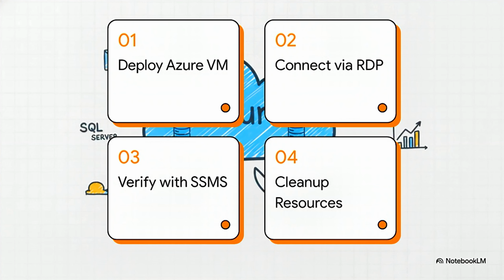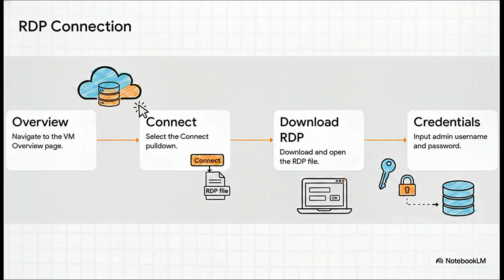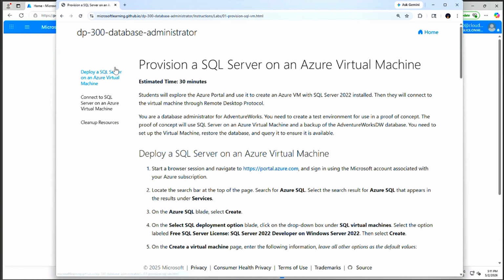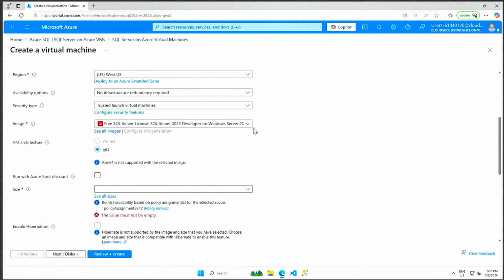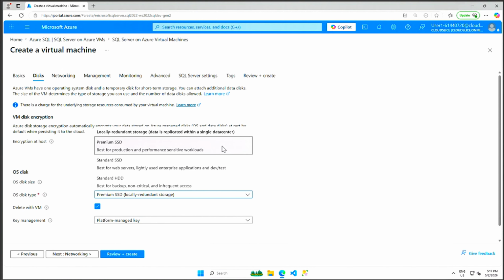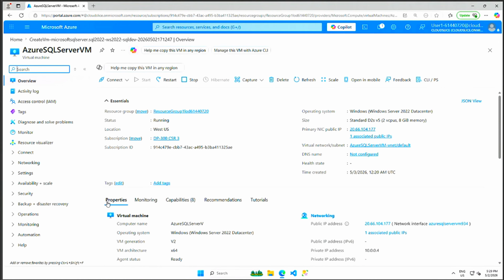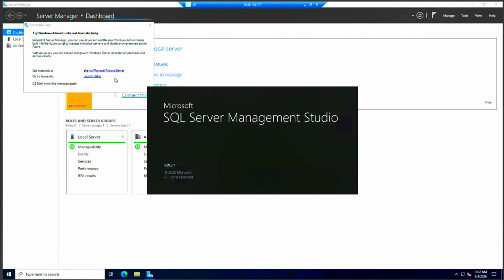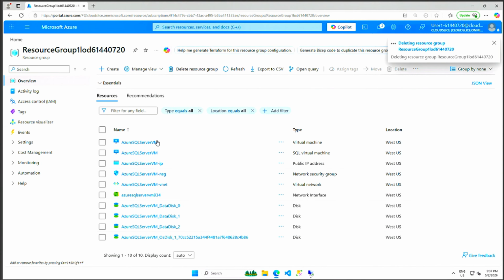Provision SQL Server on Azure Virtual Machine | DP-300 Lab 01 | Azure SQL VM Setup | 2026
Welcome to Lab 01 of the DP-300 Implementing an Azure SQL Database Administrator certification series!

In this hands-on lab, you'll provision a SQL Server 2022 on an Azure Virtual Machine using the Azure Portal, connect via Remote Desktop Protocol (RDP), and verify the setup using SQL Server Management Studio (SSMS) — foundational skills every Azure Database Administrator must master for both real-world deployments and the DP-300 exam.

📚 WHAT YOU'LL LEARN IN THIS VIDEO

✅ Navigate the Azure Portal to find and create Azure SQL resources
✅ Select the correct SQL deployment option (SQL Virtual Machines)
✅ Deploy a Free SQL Server 2022 Developer Edition on Windows Server 2022 (Gen2)
✅ Configure VM settings — size, region, availability, inbound ports (RDP 3389)
✅ Review Disks, Networking, Management, Advanced, and SQL Server settings tabs
✅ Disable auto-shutdown during VM configuration
✅ Understand SQL Server storage layout — data disk, log disk, and tempdb on local SSD
✅ Connect to the Azure VM using Remote Desktop Protocol (RDP)
✅ Launch and connect to SQL Server using SSMS (SQL Server Management Studio)
✅ Trust server certificate during SSMS connection
✅ Clean up Azure lab resources — delete resource group or individual lab resources

Chapters:
00:00 Overview
07:30 Hands-on Lab
🛠️ KEY CONCEPTS COVERED IN THIS LAB

🔹 Azure SQL Deployment Options:
   • SQL Virtual Machines vs Azure SQL Database vs Managed Instance

🔹 Azure VM Configuration:
   • Standard D2s_v5 (2 vCPUs, 8 GiB memory)
   • Inbound port rule — RDP (3389)
   • Availability Options — No infrastructure redundancy required

🔹 SQL Server VM Storage Layout:
   • Premium disk with read caching → Data files
   • Premium disk without caching → Transaction Log
   • Local SSD (D:\) → TempDB

🔹 Connectivity:
   • Remote Desktop Protocol (RDP) connection
   • SQL Server Management Studio (SSMS) login with trusted certificate

💡 Know the three Azure SQL deployment models — SQL VM, Azure SQL Database, and Azure SQL Managed Instance. The DP-300 exam tests your ability to choose the right option based on the scenario.
💡 SQL Server on Azure VM gives you OS-level access and full SQL Server feature parity — ideal for lift-and-shift migrations requiring features not available in PaaS options.
💡 The SQL Server VM templates automatically separate data, log, and tempdb onto different disks for optimal I/O performance — understand why this matters for performance tuning questions.
💡 The Developer Edition of SQL Server is free to use for non-production environments — Azure offers this as a cost-effective option for labs and testing.
💡 Azure VM automated patching and automated backups are configurable from the SQL Server settings tab in the Azure Portal — key management features tested in the DP-300 exam.

▶️ NEXT VIDEO → Lab 02: Connect and Query Azure SQL Database